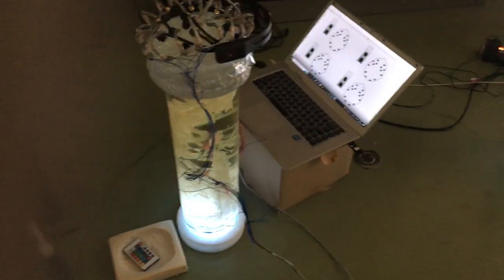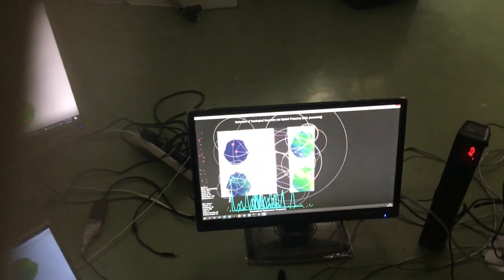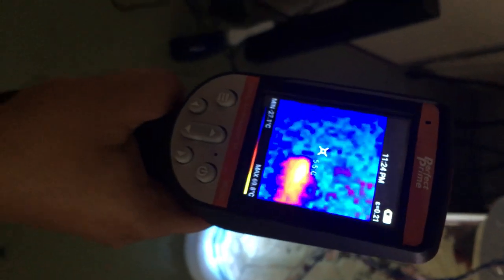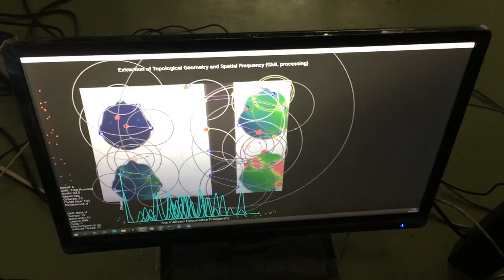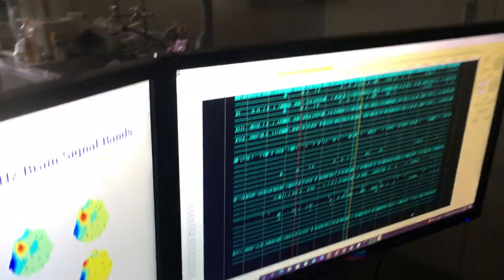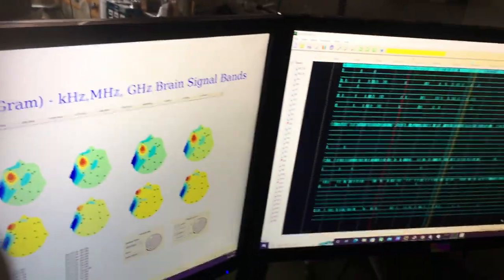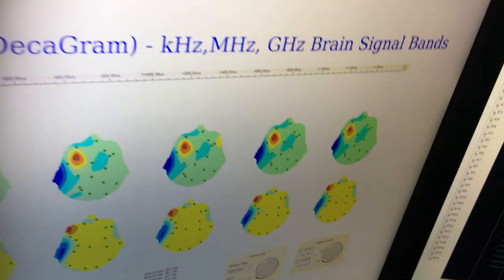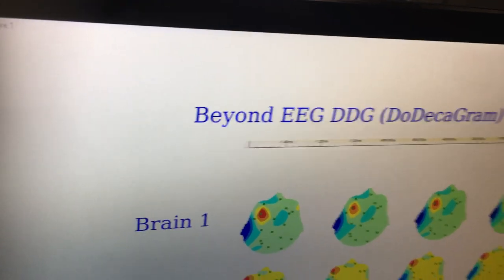Movie 12 DDG EEG demo after all program developed